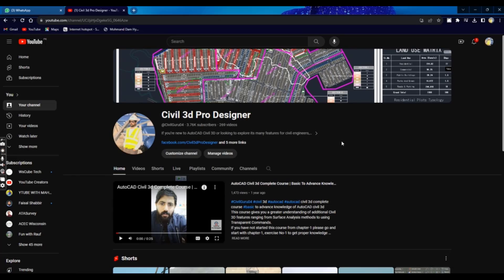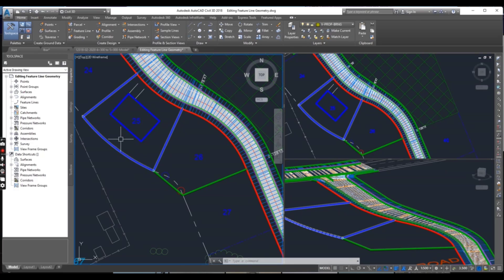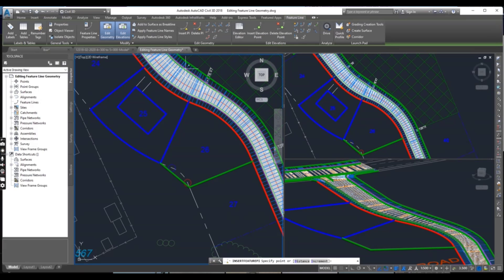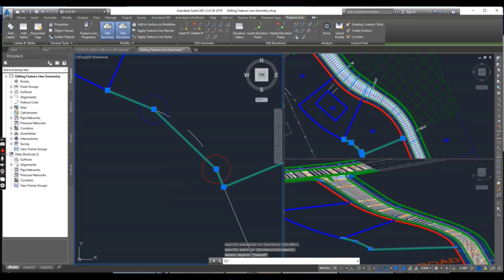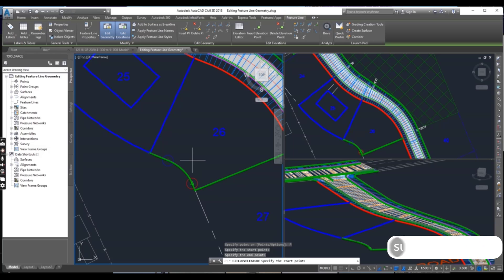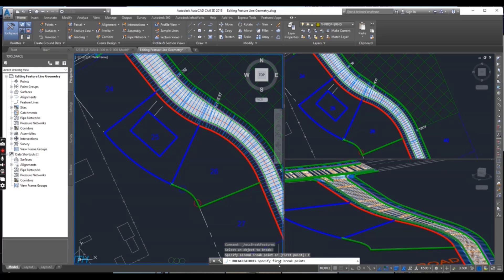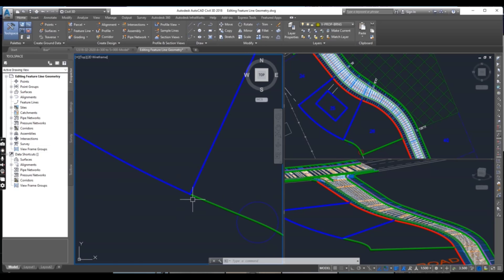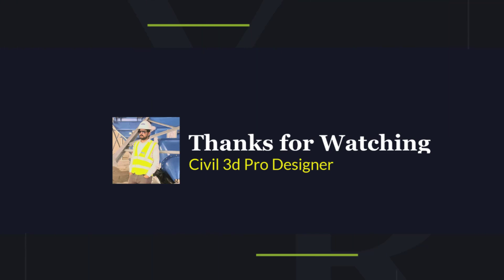How to Edit Feature line Geometry in AutoCAD Civil 3d | Break and Join Feature line | Fit curve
In today's tutorial, we'll delve into the intricacies of editing feature line geometry, focusing on essential techniques like breaking and joining feature lines, as well as fitting curves seamlessly within AutoCAD Civil 3D.

🚧 Key Topics in This Chapter:

Understanding Civil 3D Feature Lines
Exploring Feature Line Geometry Editing
Breaking and Joining Feature Lines
Utilizing the Feature Line Elevation Editor
Grading with Feature Lines in Civil 3D
Editing Parcel Lot Line Geometry
Fixing Offset Alignment Curves
Differentiating 3D Polylines and Feature Lines
Creating Parcels in Civil 3D
Stakeout Site Feature Lines
Grading for Residential Lots
Grading Parking Lots
📐 Mastering Feature Line Editing:
Learn the nuances of manipulating feature lines in Civil 3D, from basic tasks like breaking and joining, to advanced techniques such as grading for residential and parking lots. Discover the feature line elevation editor to fine-tune your designs with precision.

Uncover effective strategies to rectify offset alignment curves, ensuring your designs meet the highest standards in AutoCAD Civil 3D.

🤔 Feature Line vs. 3D Polyline:
Demystify the differences between feature lines and 3D polylines, understanding when and where to use each for optimal results.

🏡 Creating Parcels and Grading Residential Lots:
Explore the step-by-step process of creating parcels in Civil 3D and learn effective grading techniques tailored for residential lots.

Navigate the stakeout process, ensuring your site feature lines align perfectly with your project requirements.

Let's elevate our AutoCAD Civil 3D skills together. Happy designing!